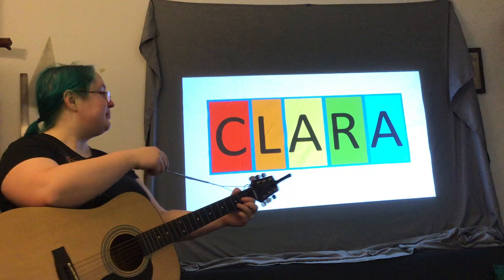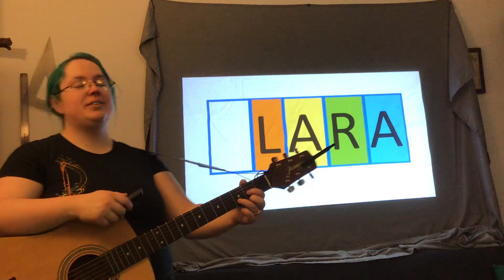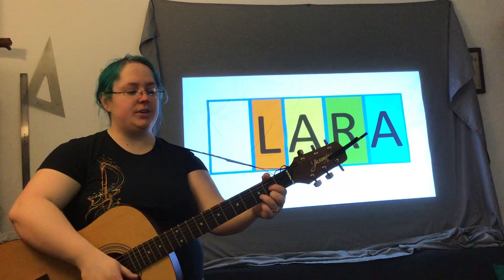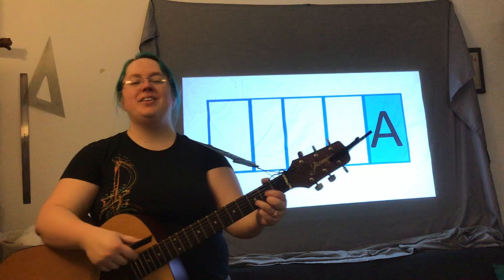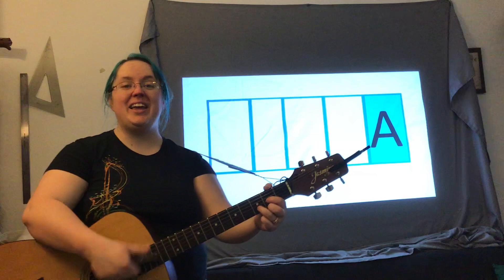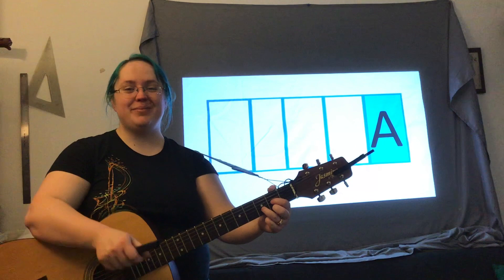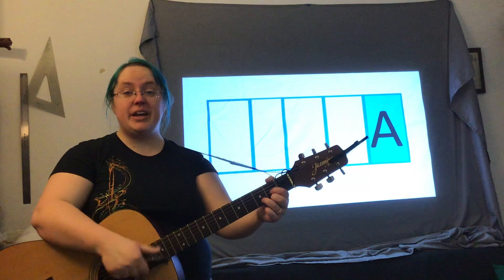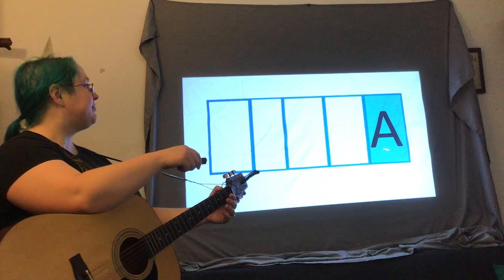Clara - BINGO song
Clara's name to the tune of BINGO